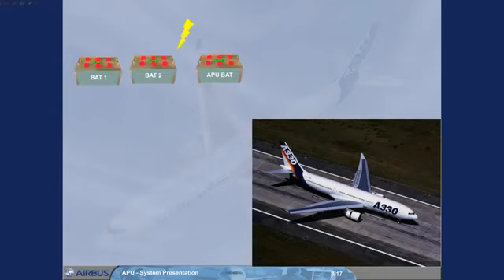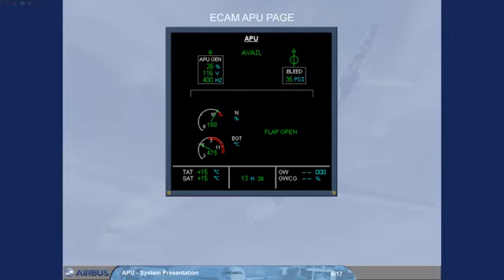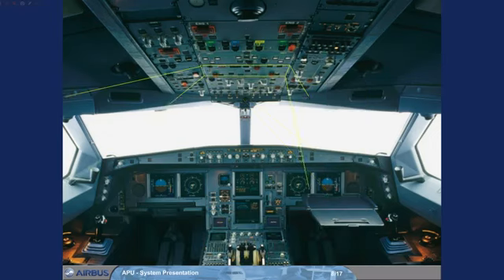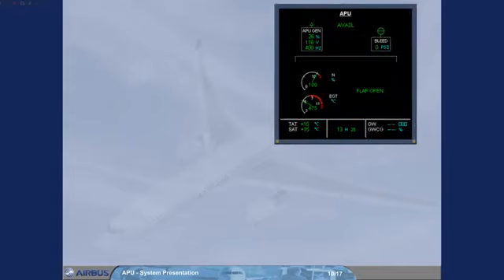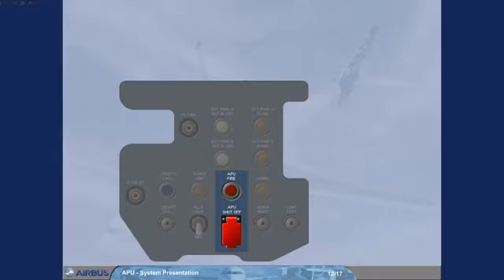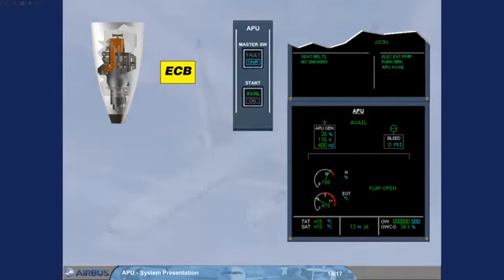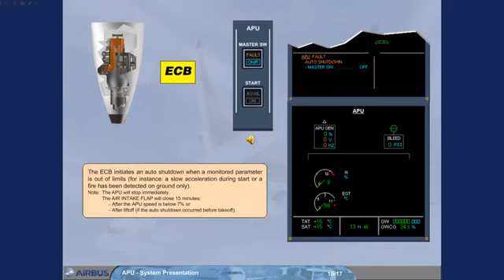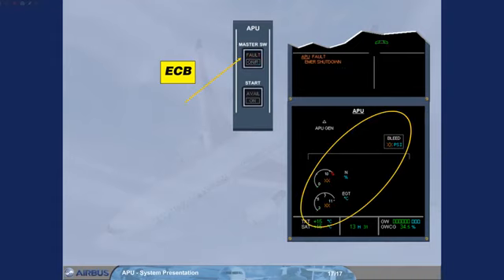A330 APU SYS